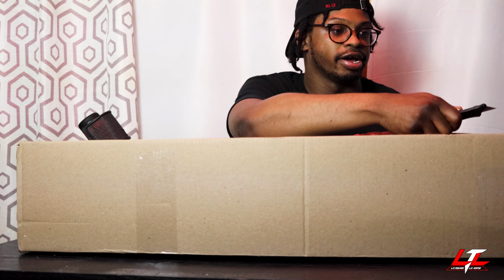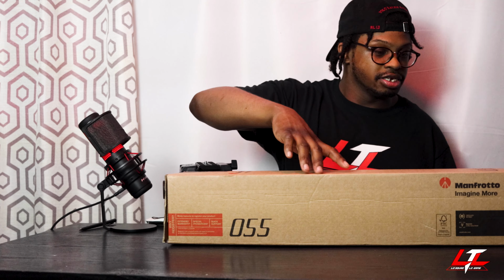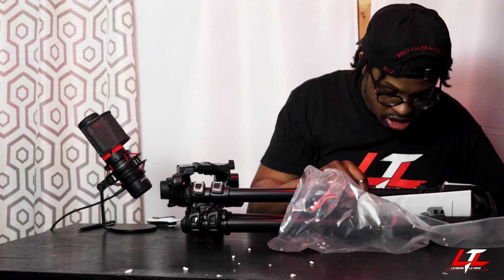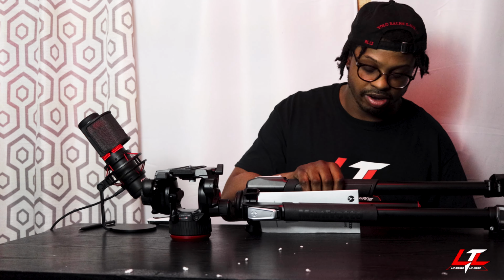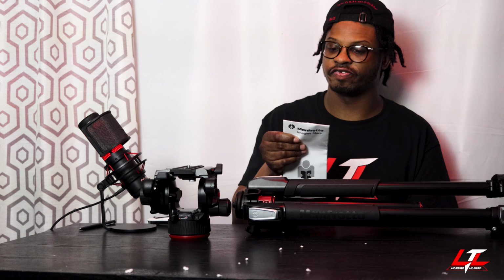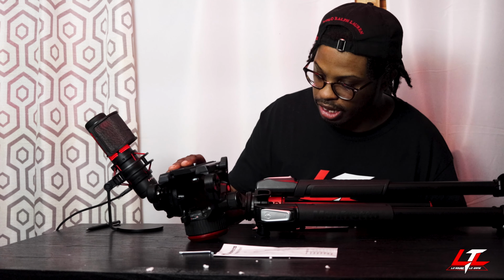Unboxing A Tripod to go With My $400 Fluid Head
Hope you guys are Well!!

Today I will be  unboxing my Tripod I got to go with my Fluid Head.both items are from Manfrotto. I am real excited to try them out together. This update was long overdue. The struggle was real with my old tripod, but those days are over!!  Wish me luck on my new tripod Journey.

If you are interested in the fluid head or tripod visit:
Manfrotto

for  the Manfrotto 055 Aluminum 3-Section Tripod with Horizontal Column
Manfrotto 504X Fluid Video Head with Flat Base